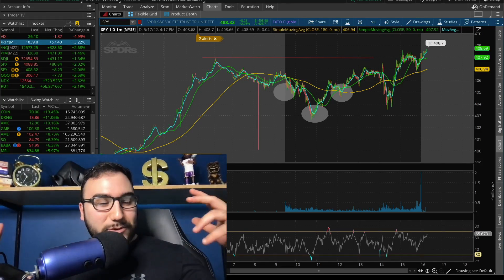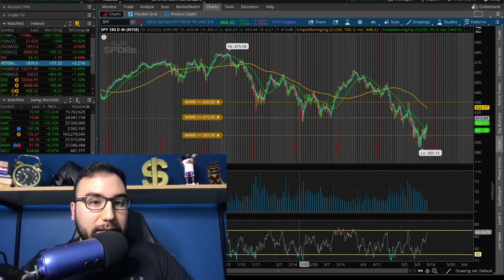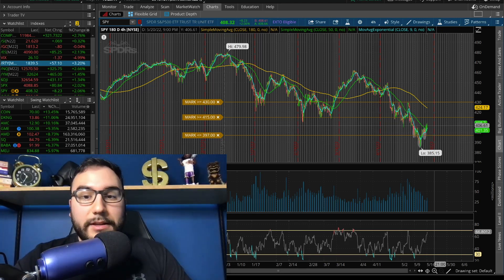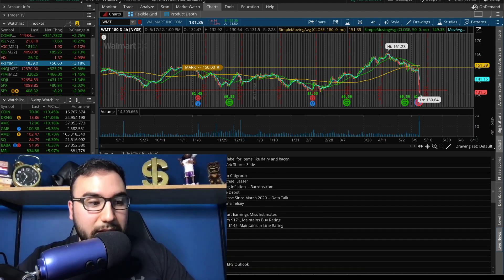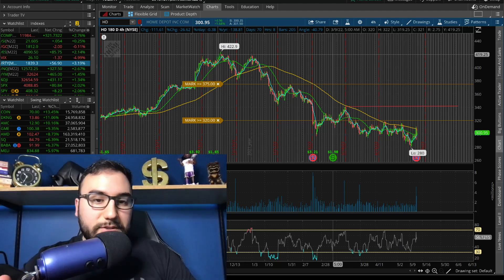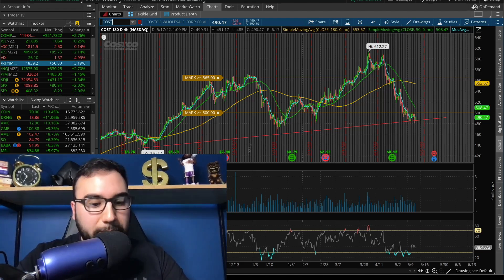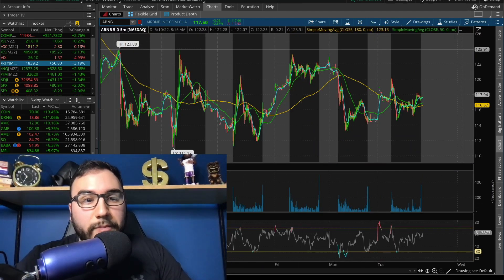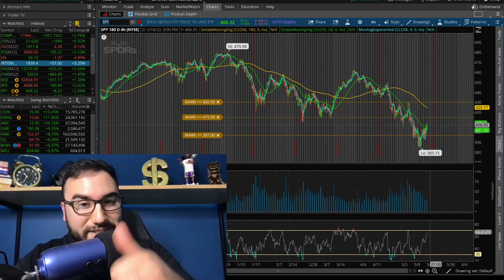7 STOCKS TO BUY NOW🚀 | TOP STOCKS MAY 2022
🤑 Get up to 5 Stocks EACH up to $2500 from MooMoo (with $100 deposit) ⮕

PayPal: PayPal.Me/stasserfes
Venmo: Stas235